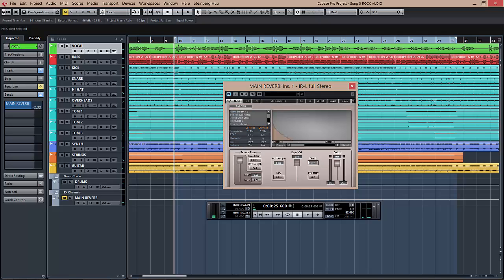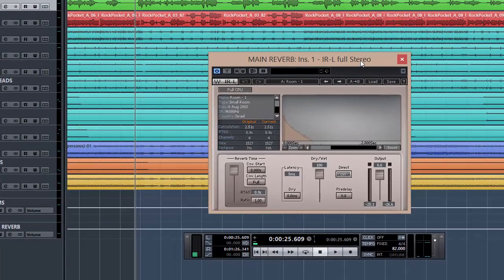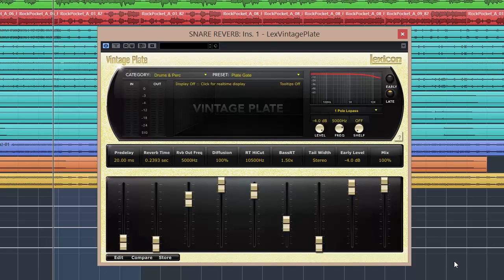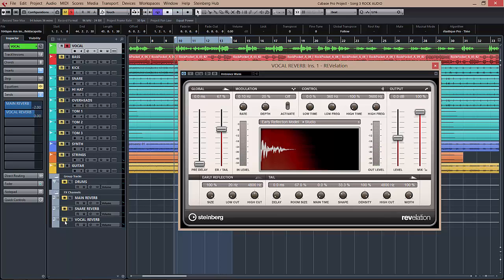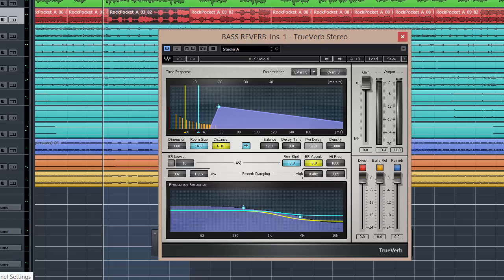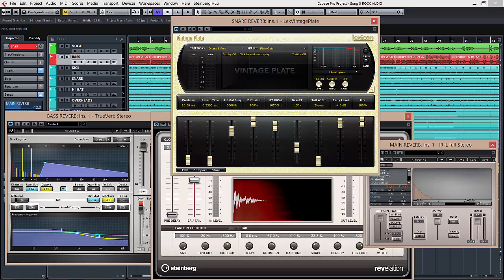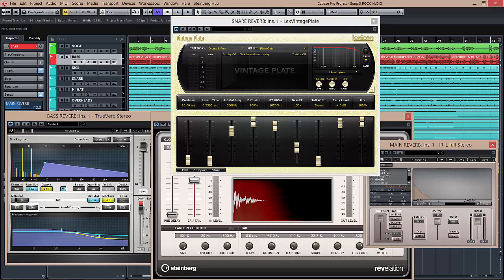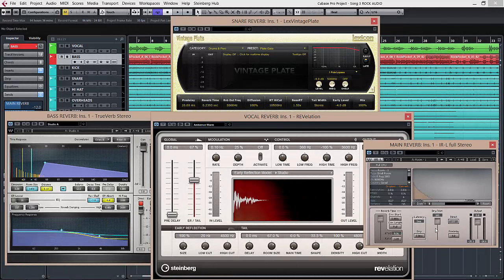Reverb Overview: Purposes and Parameters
This video is the first in the series on Reverb. Here I give a broad overview of reverb, discuss some of its uses and applications, and the functions of some of it's most common knobs.